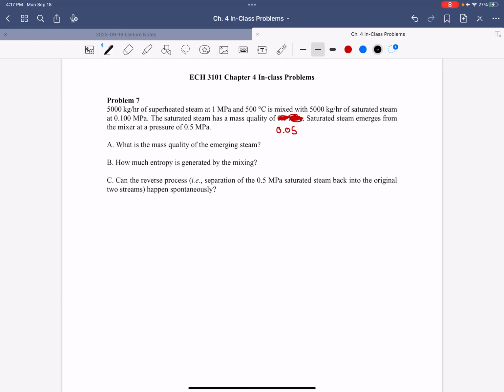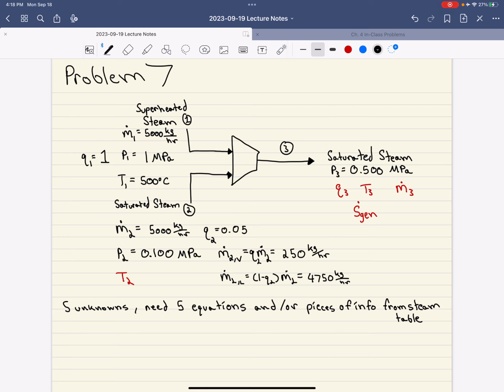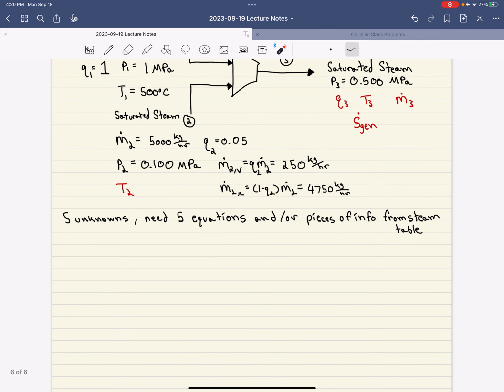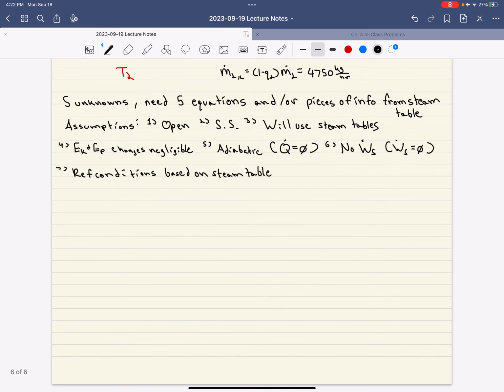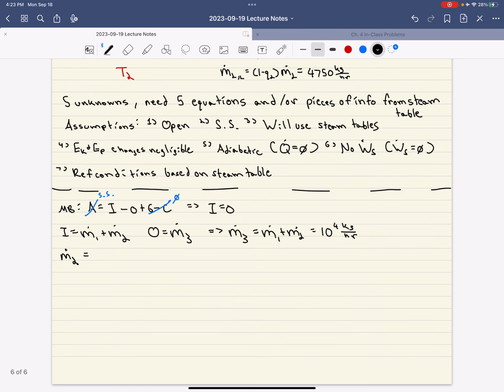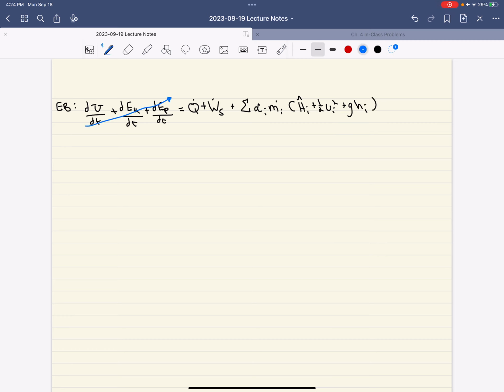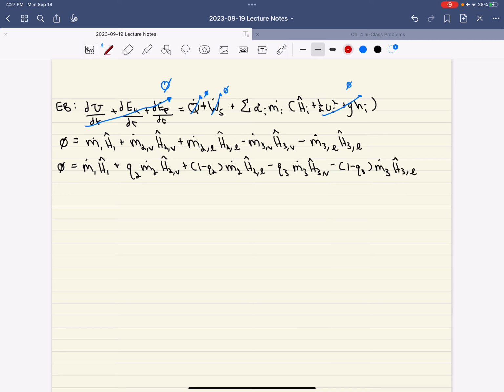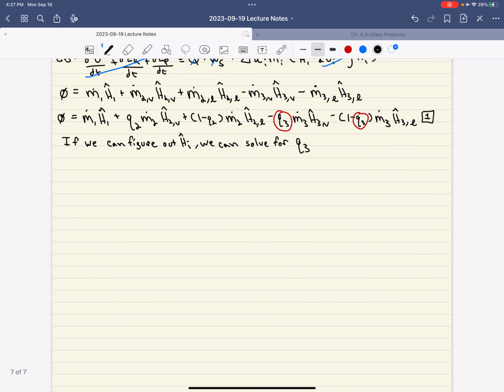Selected In Class Problems Ch 4 ICP 7 Part I